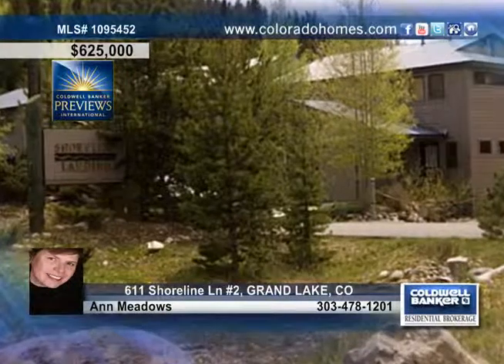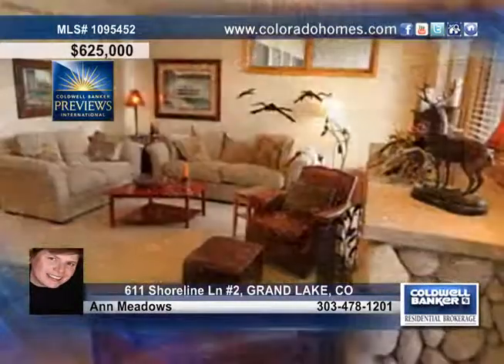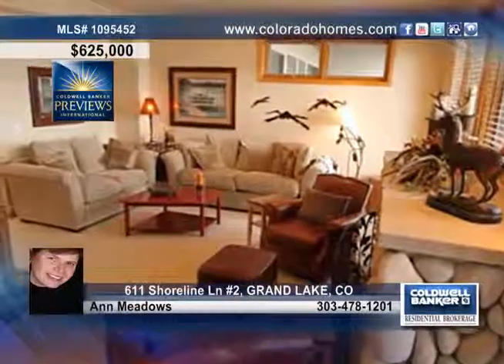Home for sale in GRAND LAKE, CO | $625,000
IT DOESN'T GET ANY BETTER THAN THIS - VIEWS FROM ALL THREE LEVELS! GET AWAY AND RELAX IN THIS 3 BEDROOM 4 BATH LAKEFRONT TOWNHOME COMPLETE WITH PRIVATE BOAT DOCK.  EACH BEDROOM HAS ITS OWN BATH. AS YOU STEP INTO THE GREAT ROOM &amp; OUT ONTO THE BALCONY ENJOY THE BIG LAKE VIEWS AND THE FRESH MOUNTAIN AIR. BEAUTIFULLY FINISHED INTERIOR, WOOD FLOORS, RIVER ROCK FIREPLACE, HIS &amp; HER JACUZZI. LARGE FAMILY ROOM ON THE LOWER LEVEL OFFERS EXTRA SLEEPING ROOM. VIEWS FROM EVERY WINDOW! PRIVATE LOCATION NEAR NATIONAL PARK AND LAKESIDE HIKING TRAILS.